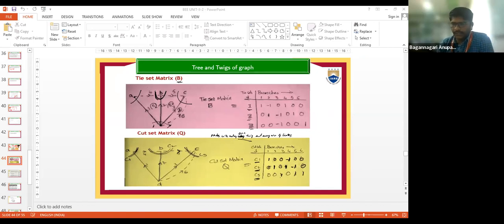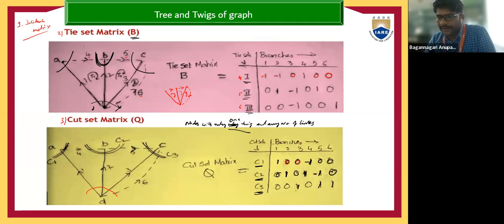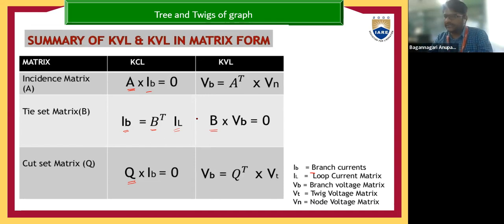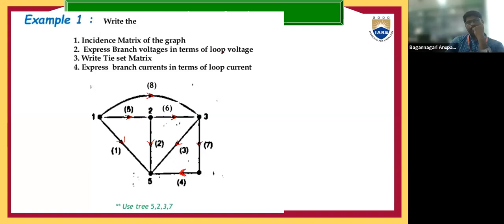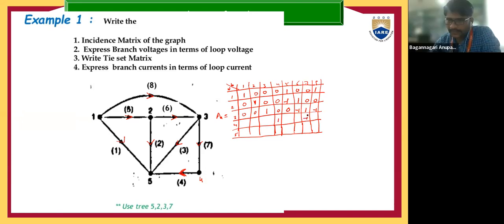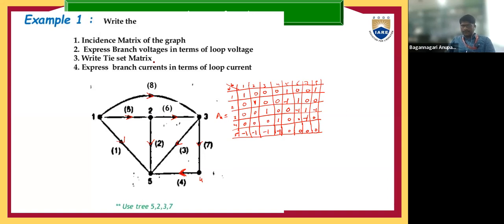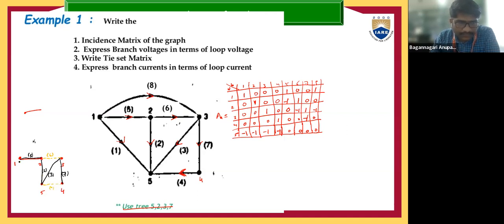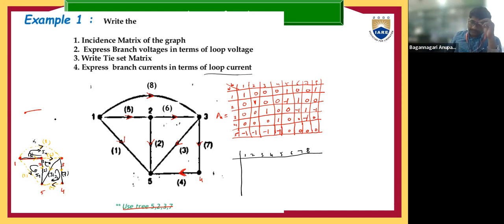BEE Network topology 3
BEE Network topology_Problems on Tieset and Cutset by Narender Reddy | EEE